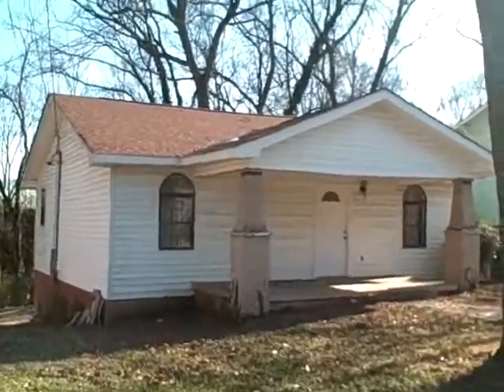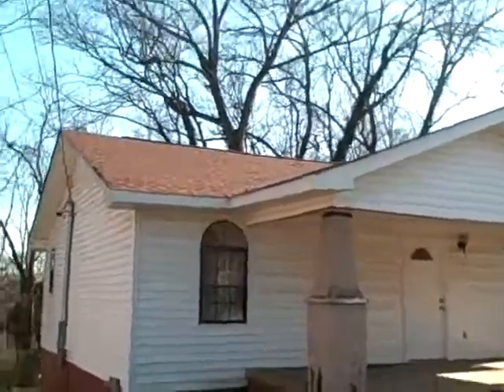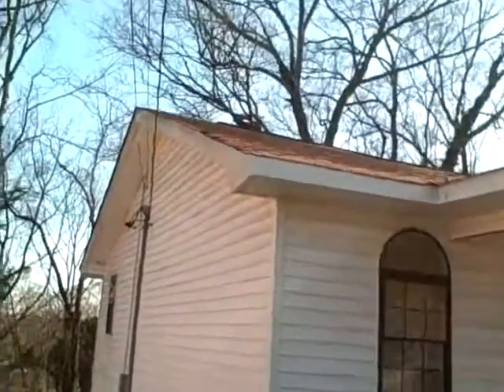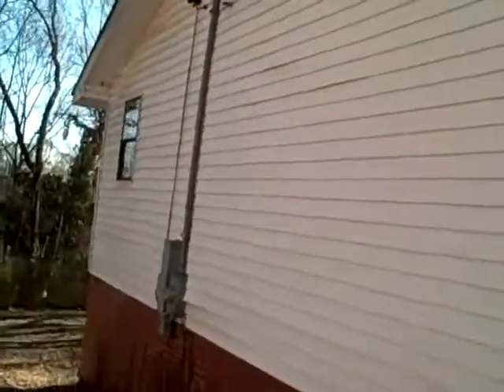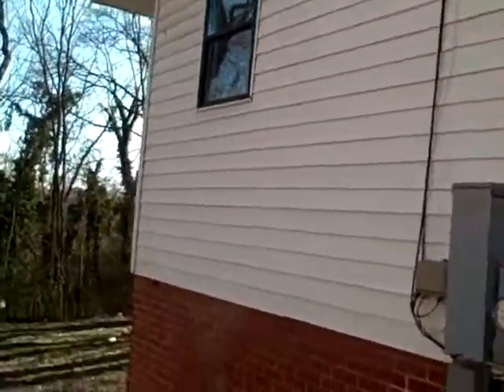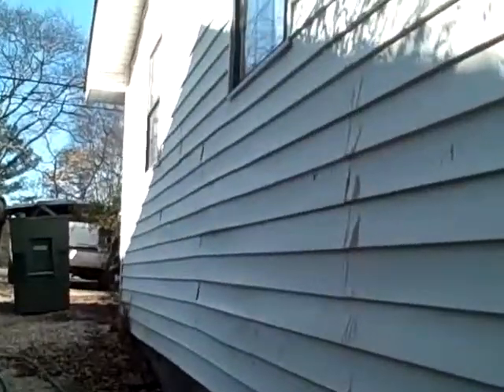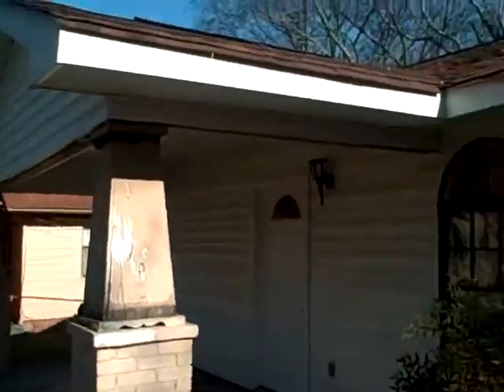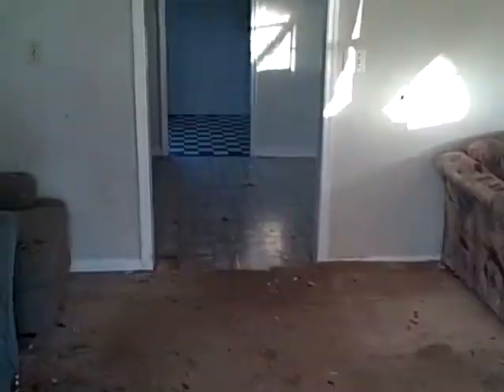1108 Rockway Dr